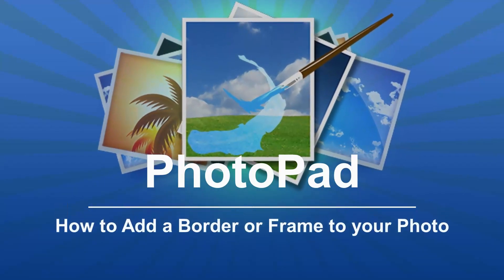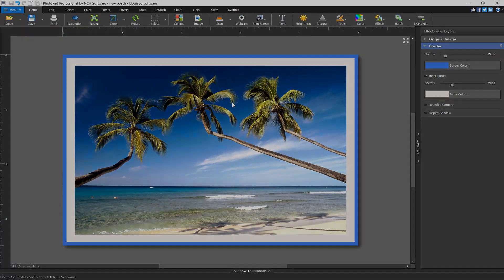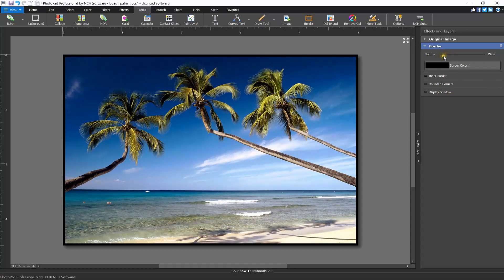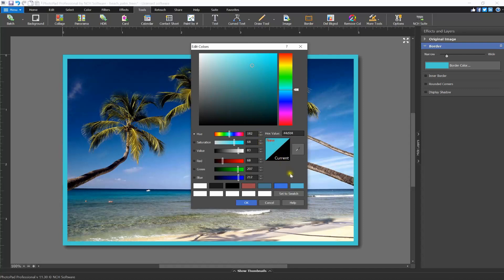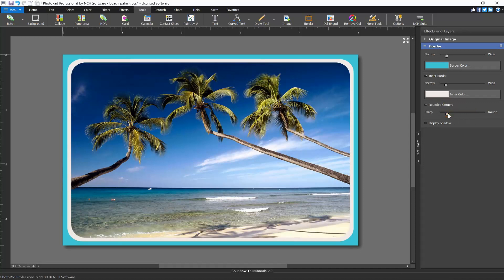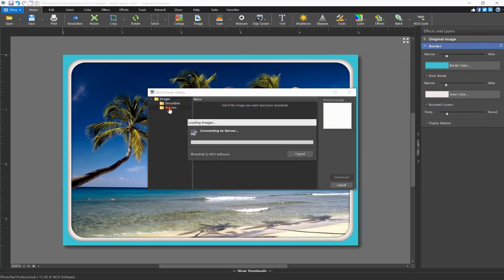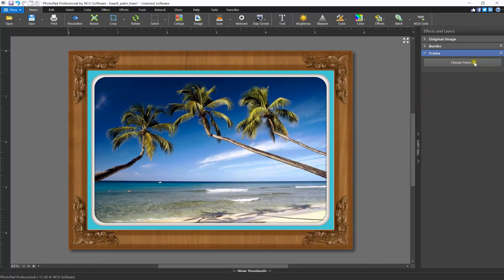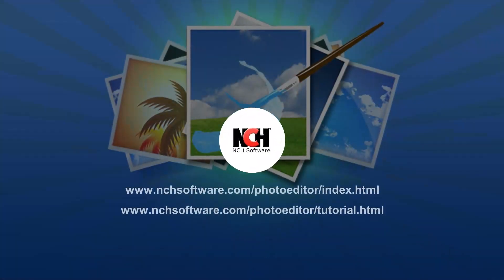How to Add a Border or Frame to your Photo | PhotoPad Photo Editing Tutorial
This tutorial will show you, how to add a Border or Frame to your photo with PhotoPad Photo Editor.

Learn how to easily customize your photos with different frame and border styles, sizes, colors, and textures in this step-by-step tutorial using PhotoPad. You'll discover how to navigate the Borders tab, adjust border layer properties, add multiple borders, and more to make your photos stand out and add a personal touch to your favorite memories. Whether you are a professional or a beginner, PhotoPad is the perfect tool for editing, enhancing, and adding frames or borders to your photos. Watch this tutorial and start adding beautiful borders and frames to your photos quickly and easily. In addition to adding a single border to your photo, PhotoPad also allows you to add multiple borders, and easily re-order them using the layers panel. This makes it easy to create unique and personalized photo frames that reflect your individual style.